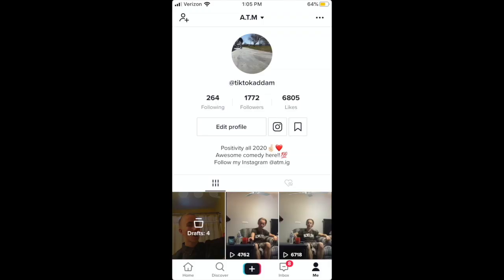How I Blew up so Quick on Tok Tok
I'm Gonna Show you the steps you need to take in order to make it in Tok Tok or even make a living on it.